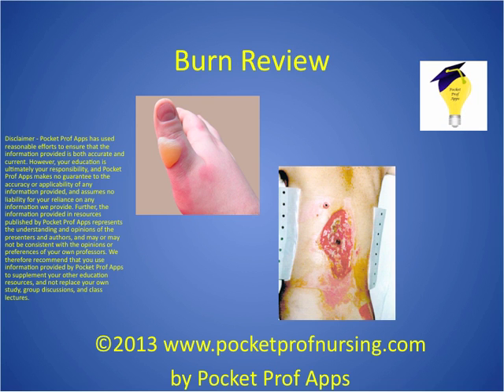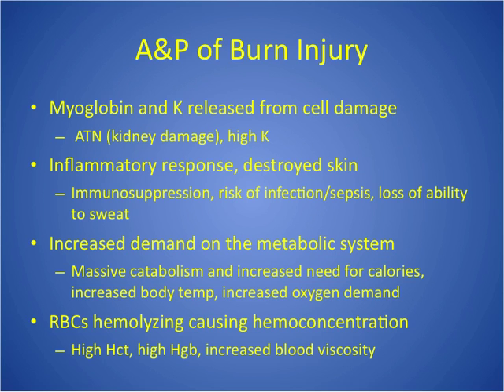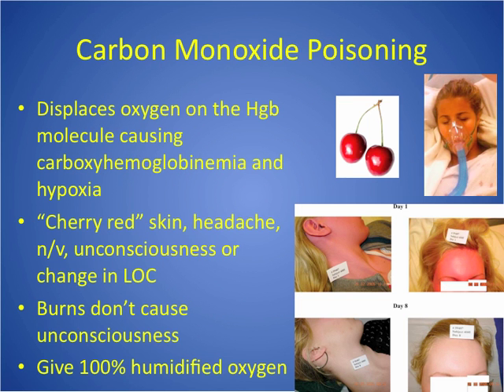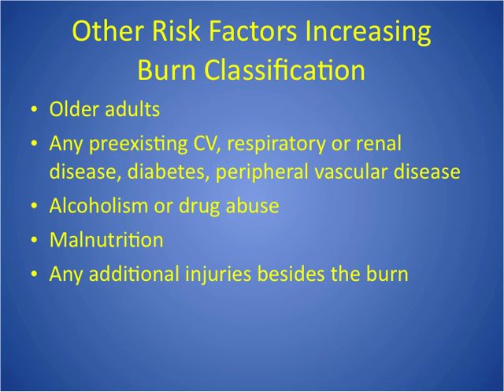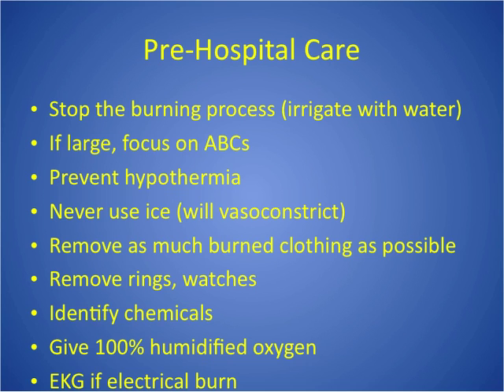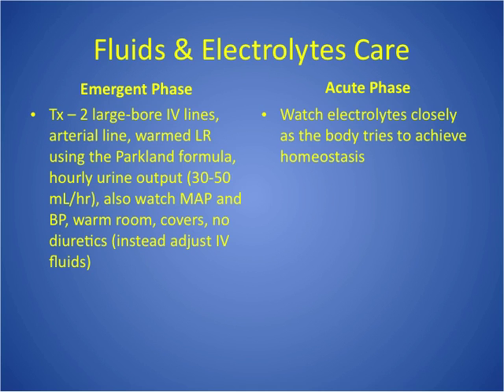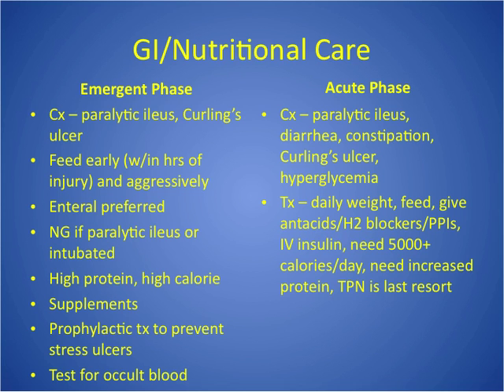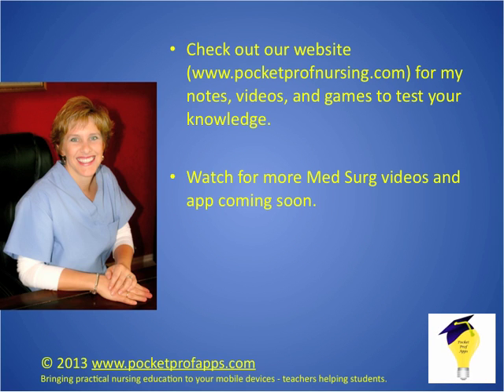Burns Review for Nursing Students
This is a review of the important information about burns for nursing students. This is a tutoring session designed to prepare nursing students to take an exam on burns.